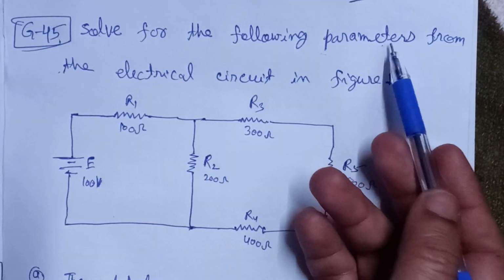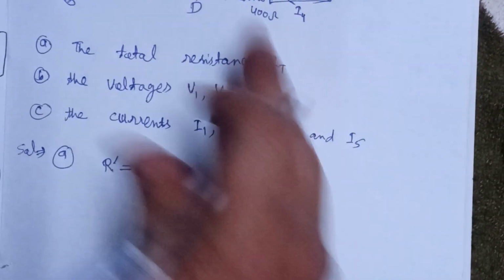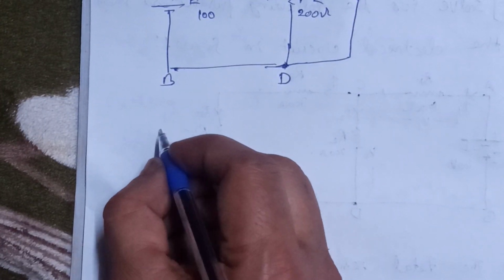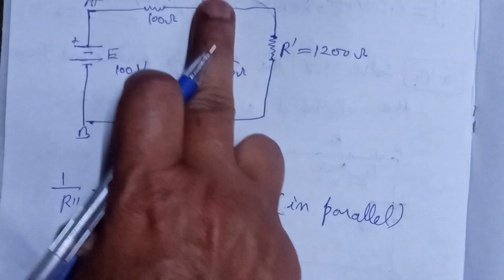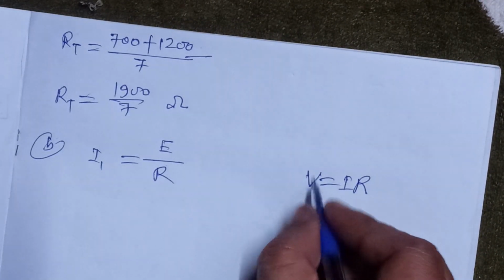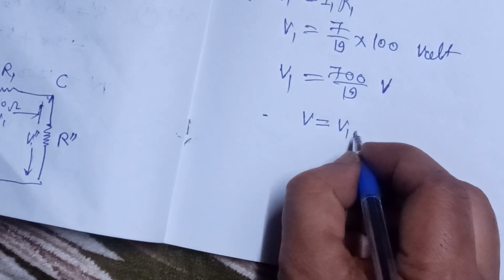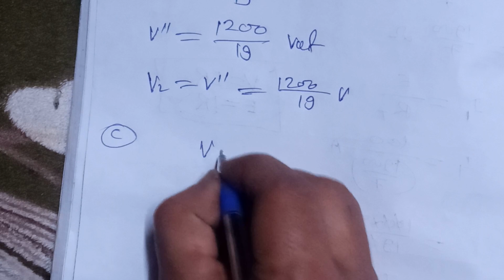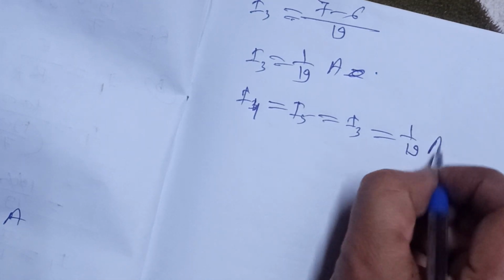Find the equivalent resistance,V1,V2.I1,I2,I3,I4,I5.